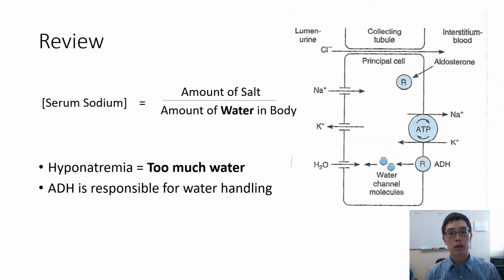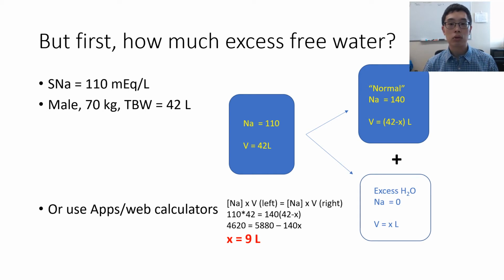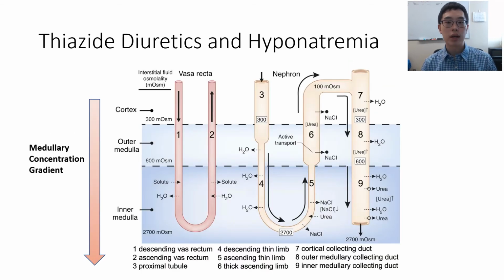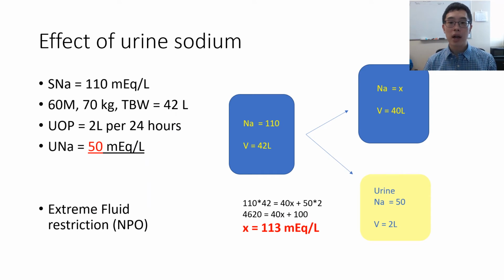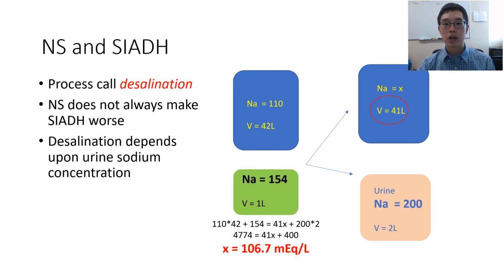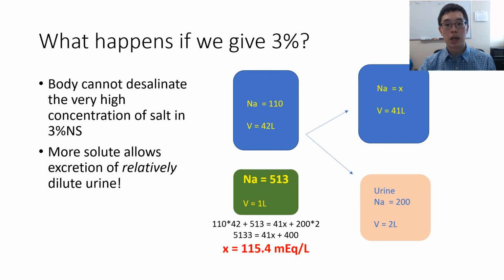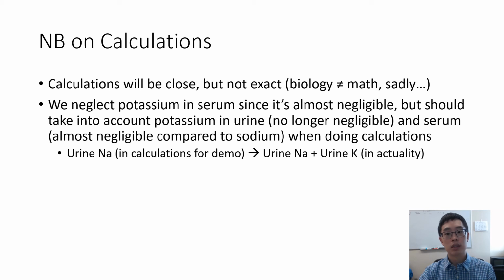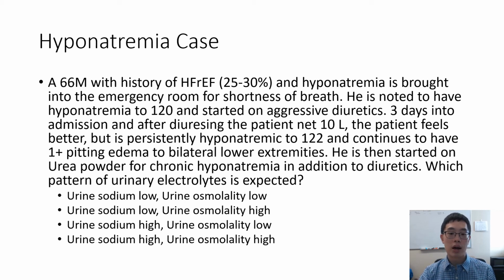Hyponatremia Part 4 - Chronic Management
Advanced Renal Topics for Nurse Practitioners, Hyponatremia Part 4 - Treatment Strategies

UCLA School of Nursing - NP Program
Nephrology Section
Hyponatremia Series